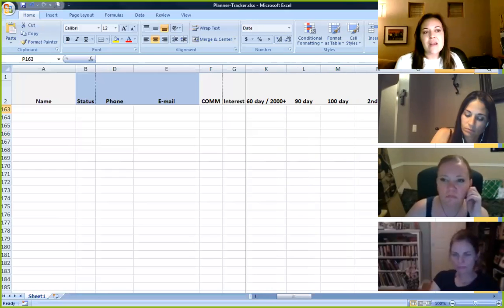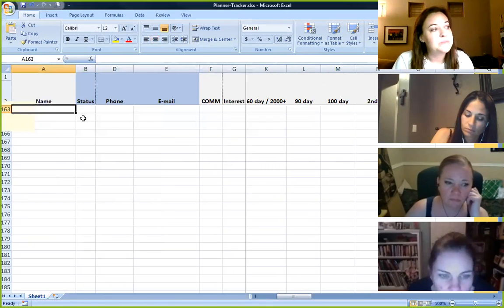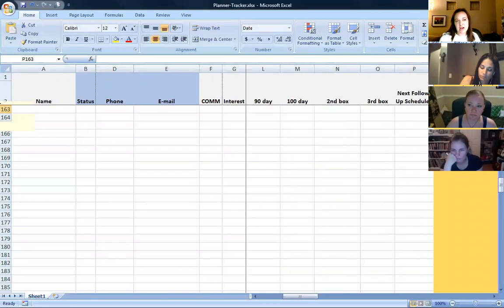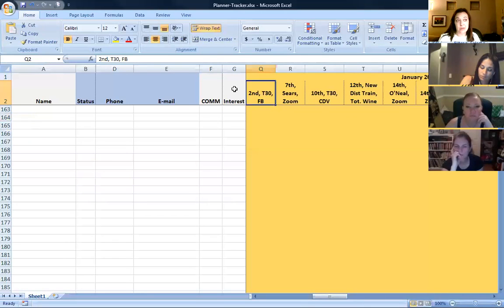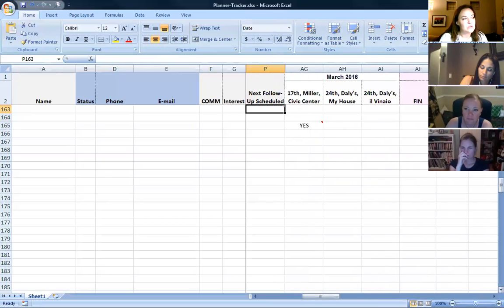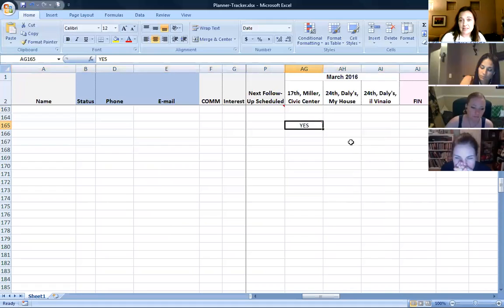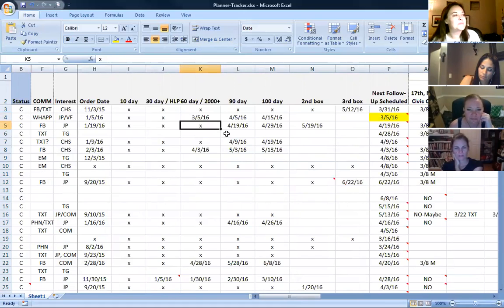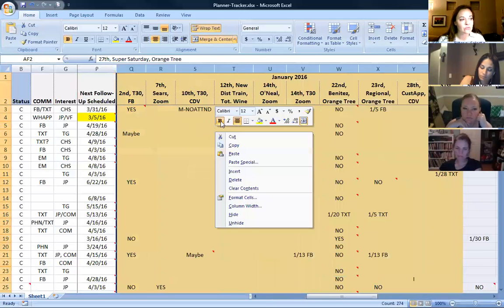Weekly Zoom Training - Using Excel to Track Your Business